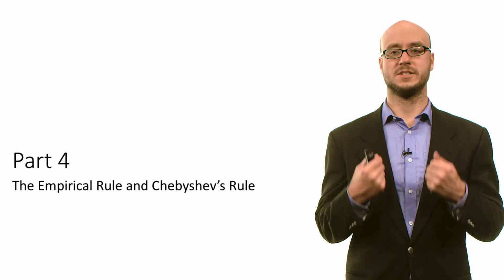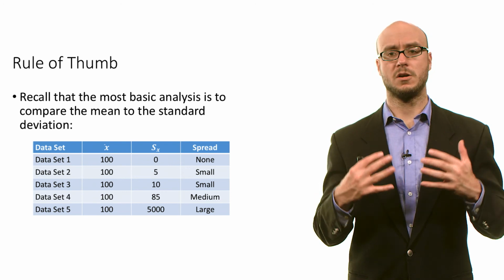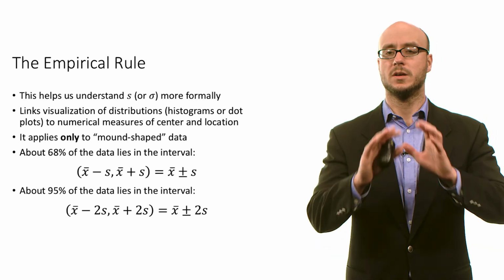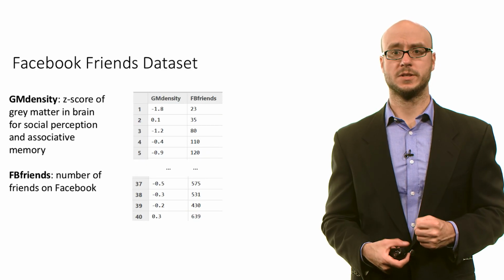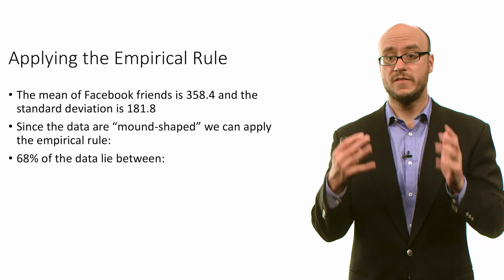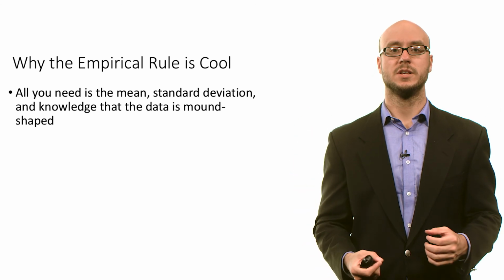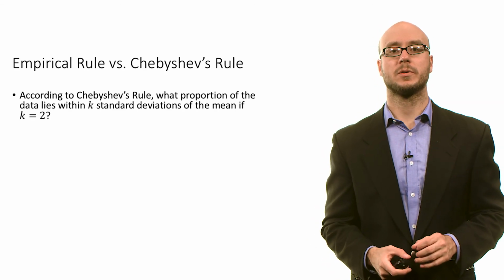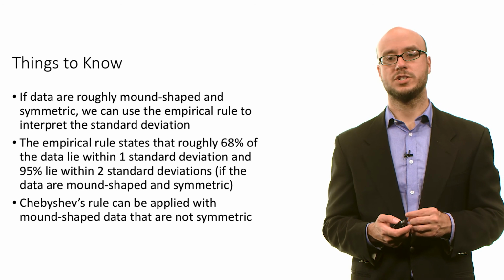STATE100 SP16 24571 WEEK 05 PART 4 TOPIC 1 KE 2 19